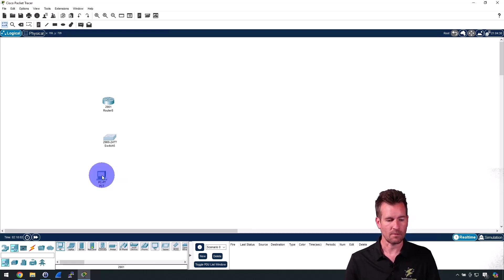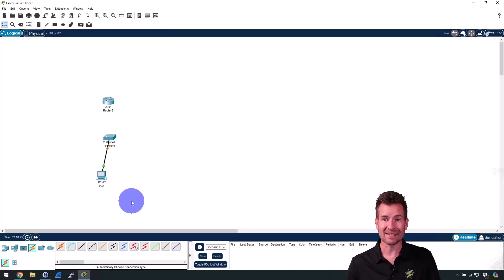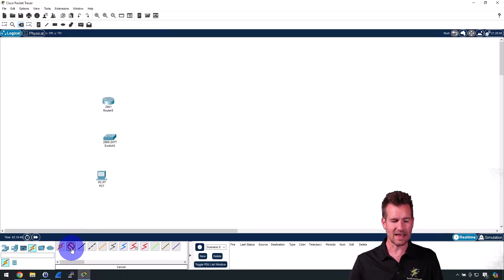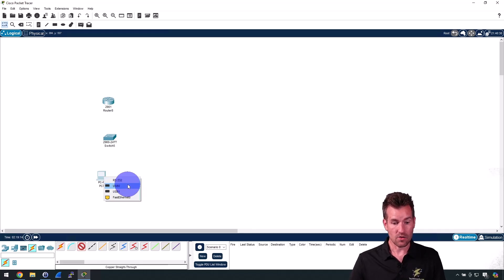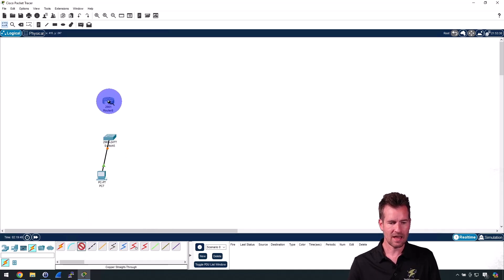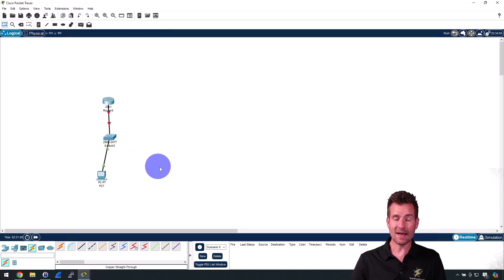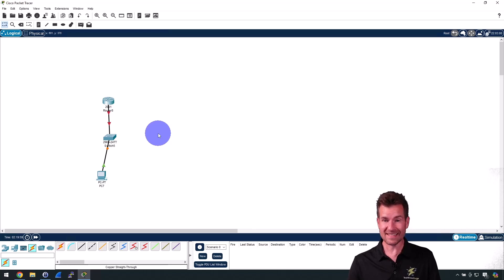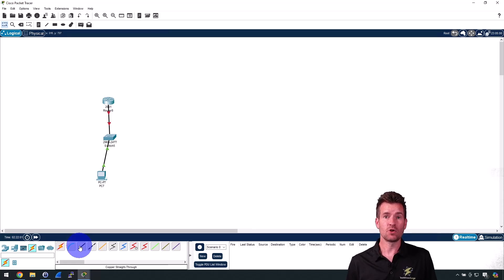Intro to Packet Tracer 1-6: Connecting Devices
🔌 Connecting Devices in Packet Tracer: In this video, we’ll explore how to connect various devices in Cisco Packet Tracer, starting with placing essential devices on your workspace.

🏗️ Device Placement: Begin by dragging and dropping a 2901 router, a 2960 switch, and an end device (PC) into your logical map for network setup.

🔗 Choosing Connections: Learn about different connection types in Packet Tracer. We’ll primarily use the Copper Straight-Through Cable for connecting devices, alongside console and crossover cables for specific scenarios.

⚙️ Making Connections: Select the Copper Straight-Through Cable and connect your PC to the switch via an Ethernet port. Next, link the router to the switch using a Gigabit Ethernet port for faster connectivity.

✅ Status Indicators: Understand how to check the connection status. A green triangle indicates that the connection is up and running, which is automatically configured for the switch. Remember, routers require manual configuration to bring up their interfaces.

🔄 Adjusting Connections: If you need to change connections, use the status symbols to disconnect and reconnect devices as needed.